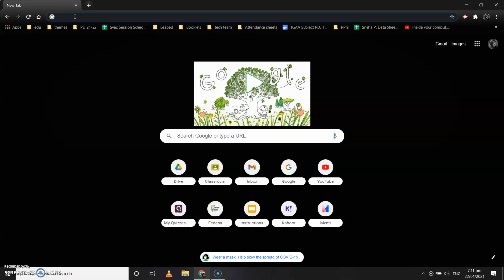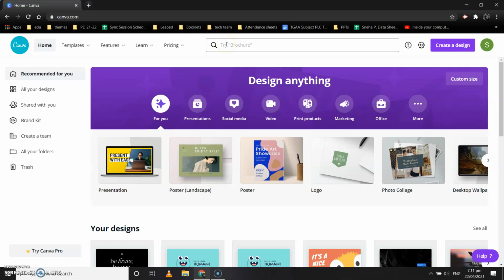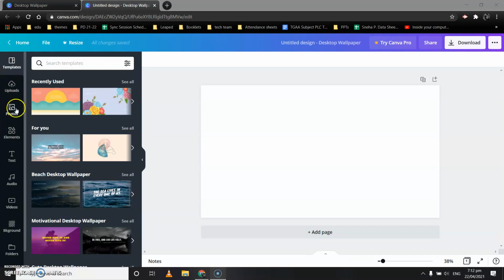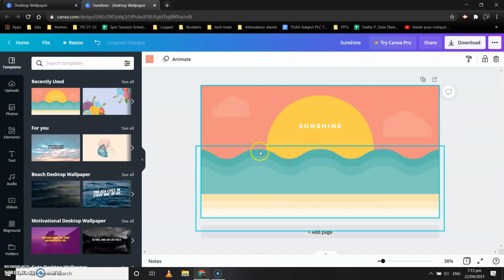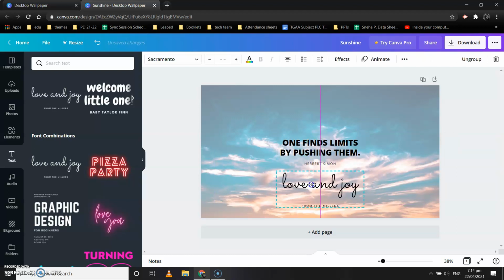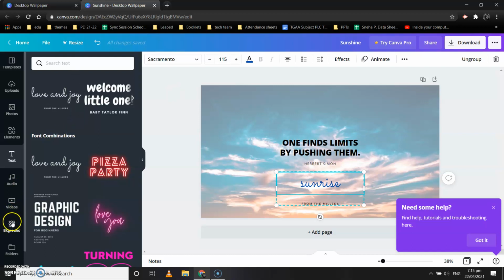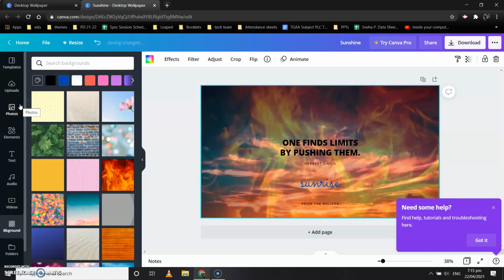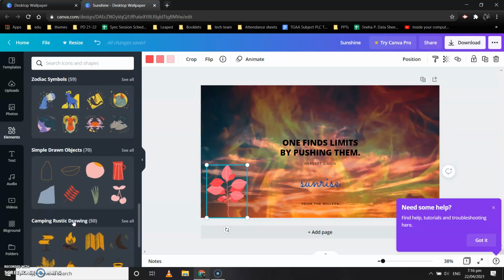Tools of Canva on laptop